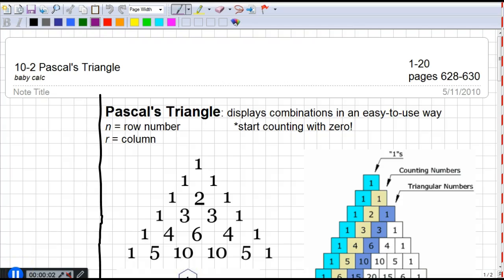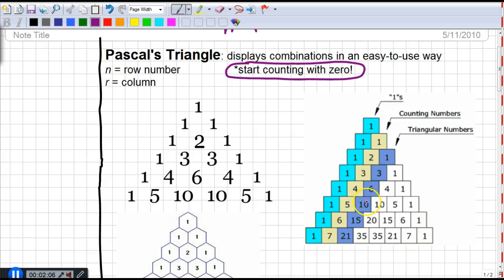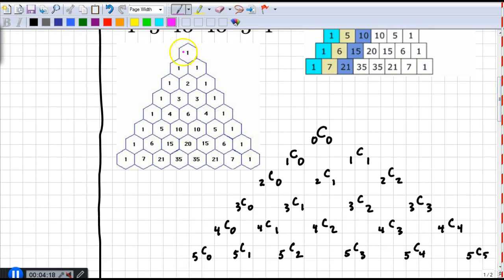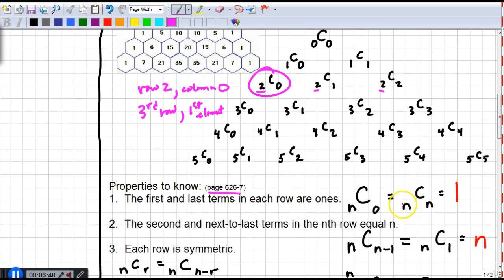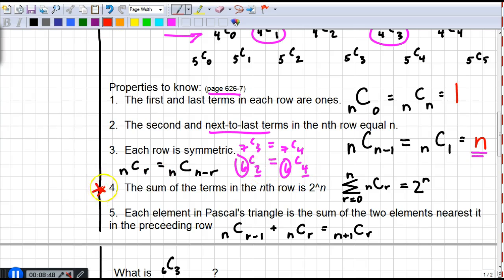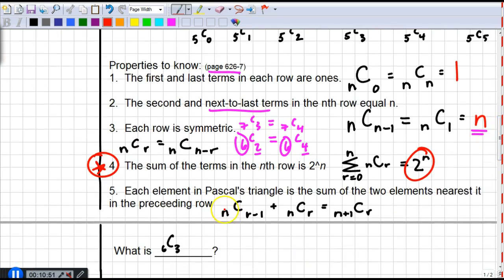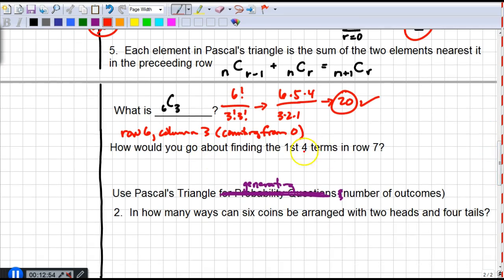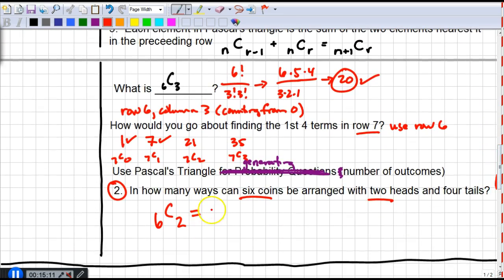FST 10-2 Pascal's Triangle